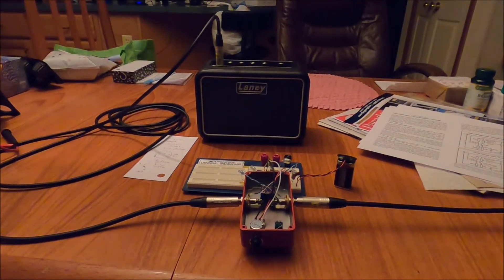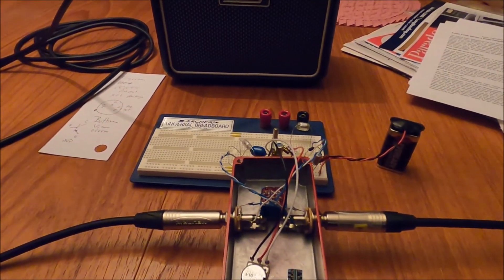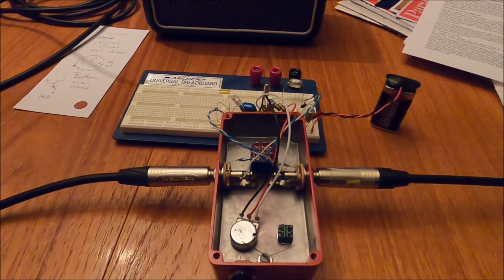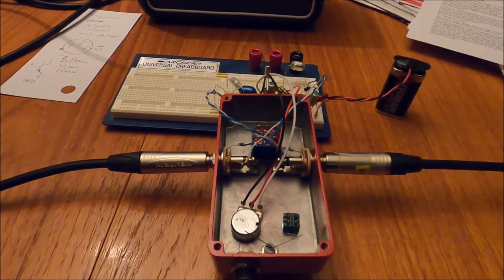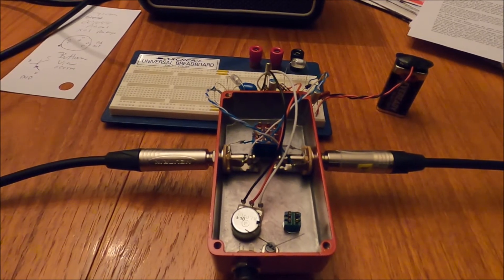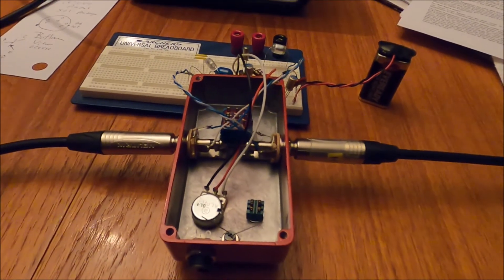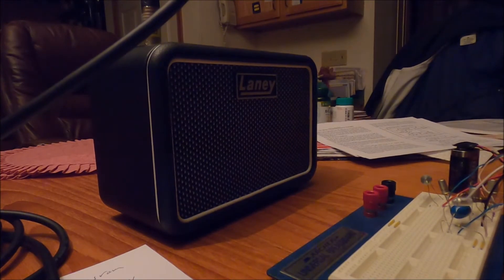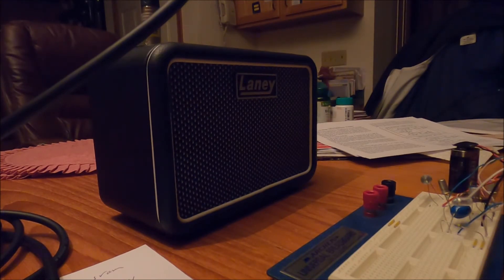A Dallas Rangemaster clone using a Tungsram OC1044 Ge transistor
Decided to build a DIY Dallas Rangemaster Treble Booster style pedal.  This one has a selected gain Tungsram OC1044 Ge transistor.  Some of the original Dallas Rangemasters I have seen internal pictures of had Tungsram OC44K versions and this is a newer version of that part.

The GeoFx paper on Dallas Rangemaster circuits was used for the circuit design.  This one has a slightly larger input cap value for testing.  The output is a 8200pF polystrene cap, the value I have seen in original units as compared to the 0.01uF in the paper.  This reduces the bass response to the amp input.   I also added a 1 Meg Ohm carbon film resistor and 100pF cap in parallel with the input to help with RF noise pickup a previous unit I built showed.

The amp is a Laney SuperMiniST amp and the guitar is an Edwards SG Special with a DIY 9 pole pickup in the bridge.